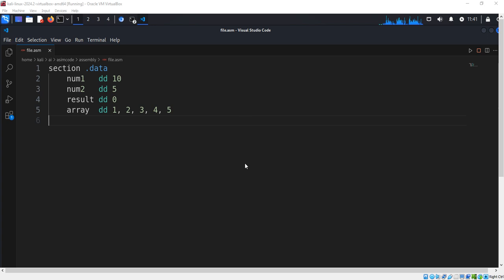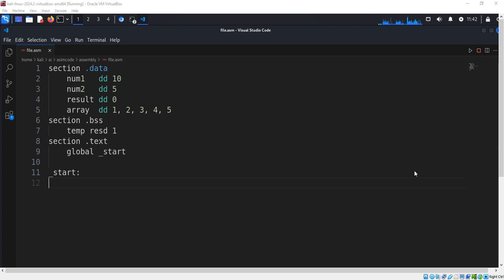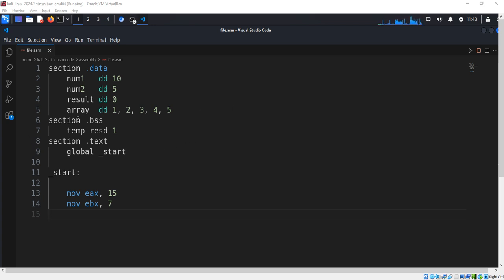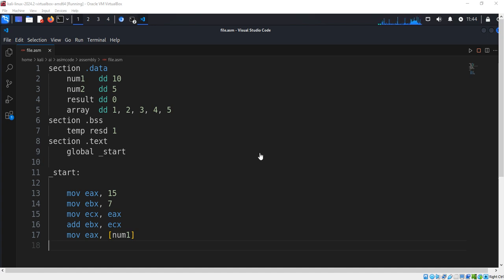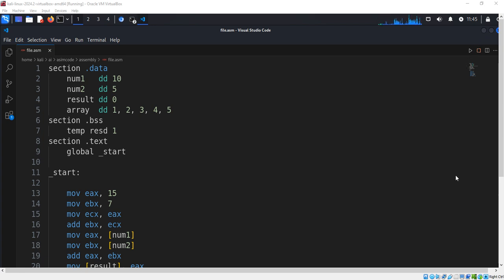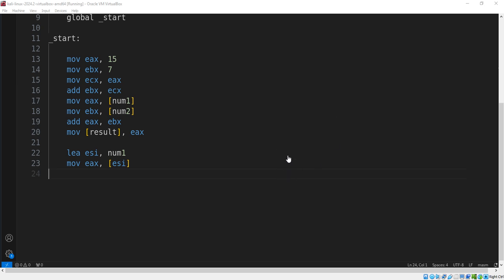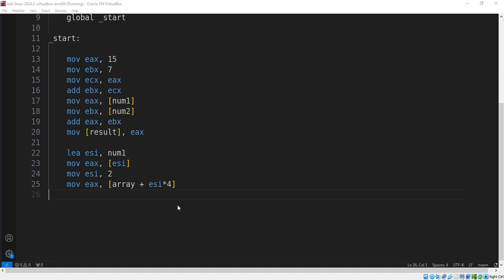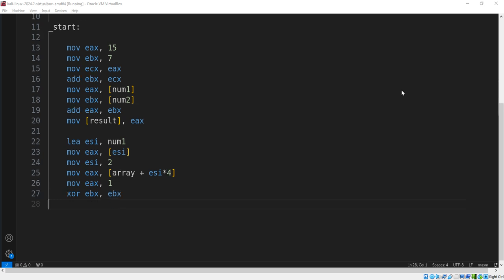Assembly Language Addressing Modes Explained Immediate, Direct, Indirect, Indexed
In this video, we explore Addressing Modes in Assembly Language (NASM x86) and how they help access data efficiently. Learn about Immediate, Register, Direct, Indirect, and Indexed Addressing, with step-by-step code explanations and a live demonstration of compiling and running the assembly program in Linux.

📌 What You’ll Learn:
✅ What are Addressing Modes in Assembly?
✅ How Immediate Addressing loads constant values
✅ How Direct & Indirect Addressing access memory
✅ How Indexed Addressing is used for arrays
✅ Hands-on coding example with NASM assembler

🔧 Requirements:
NASM (Netwide Assembler)
GCC (for linking 32-bit assembly)
Linux OS (Ubuntu, Debian, or any distro)